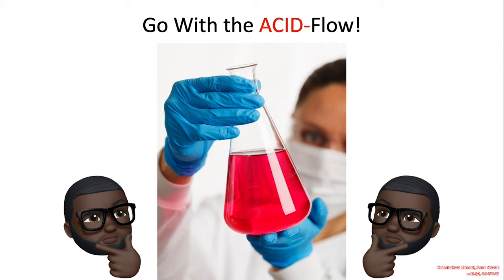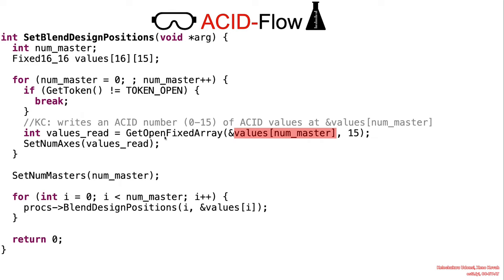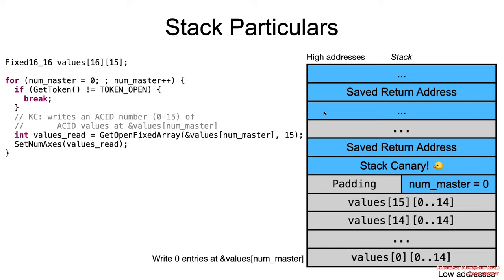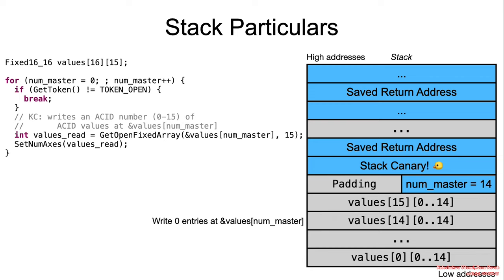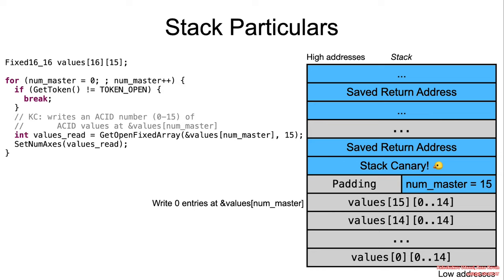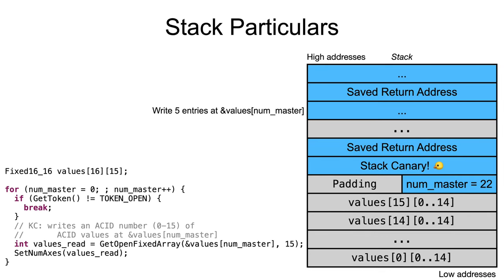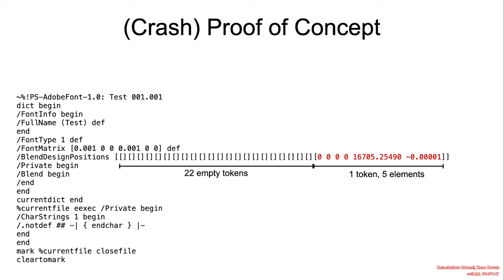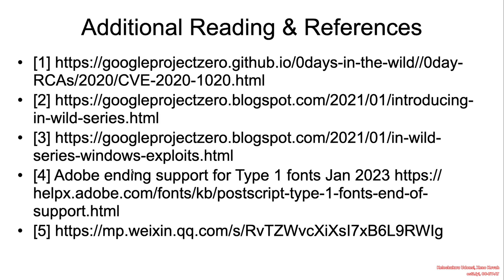Vulns1001 05 Out-of-Bounds-Write 🌚CVE-2020-0938📃1️⃣ 02 ACID Flow